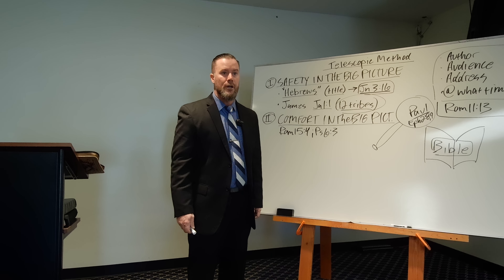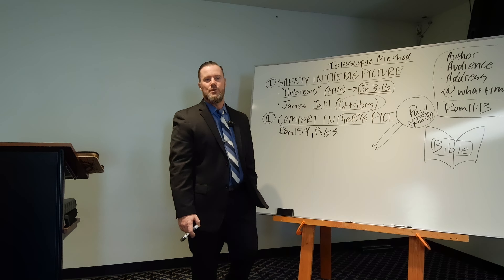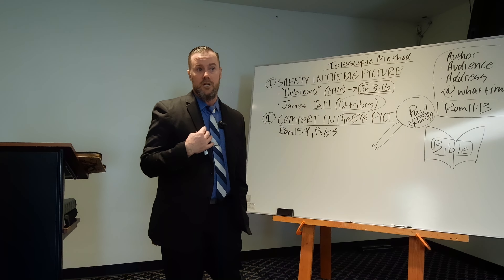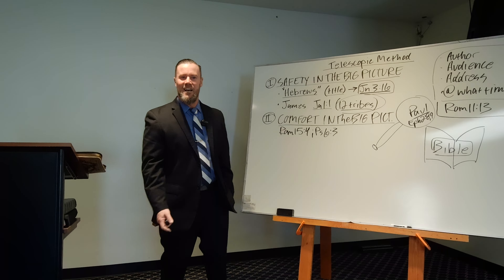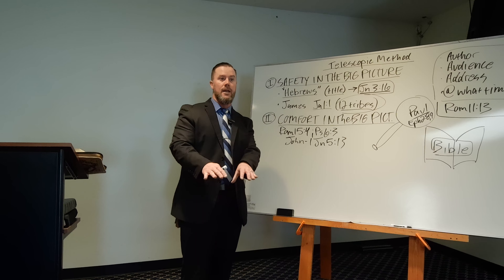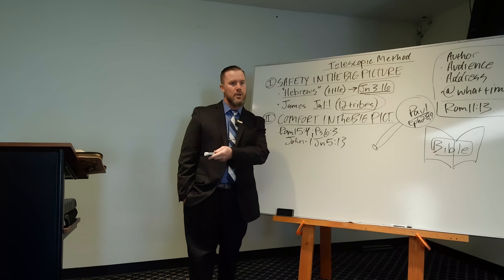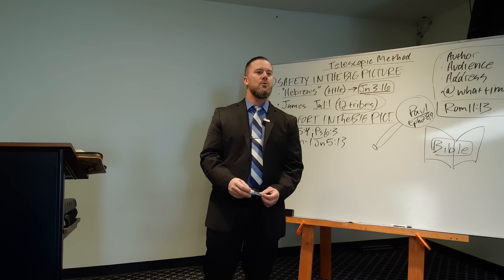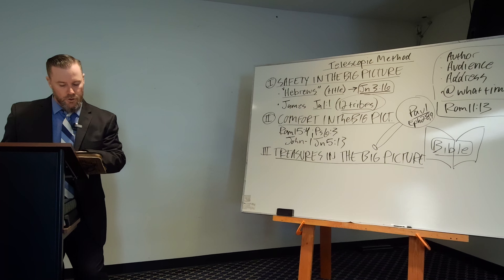The Telescopic Method of Looking @ Scripture Pastor Randy Gorski @ AVKJBC Part 6